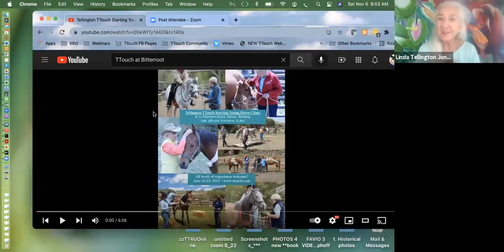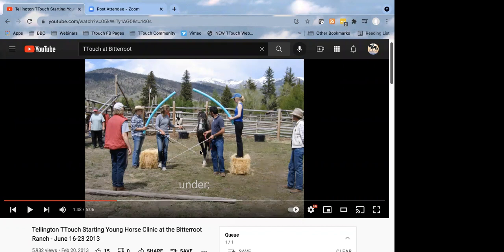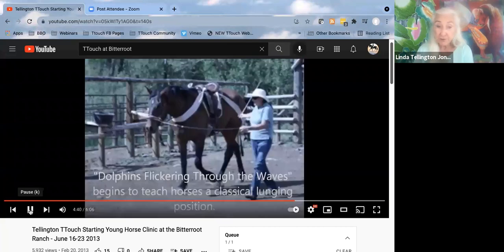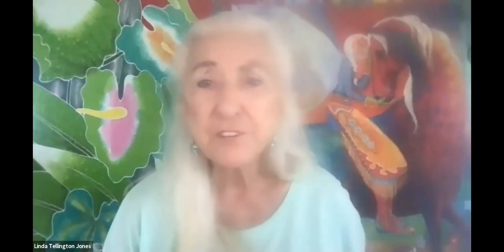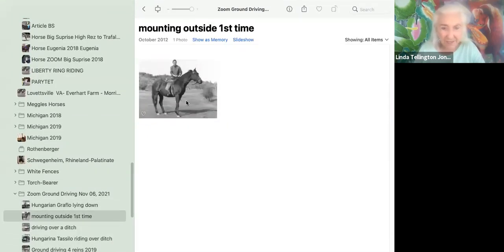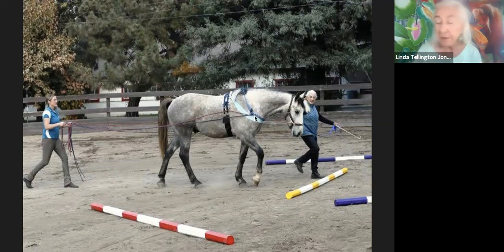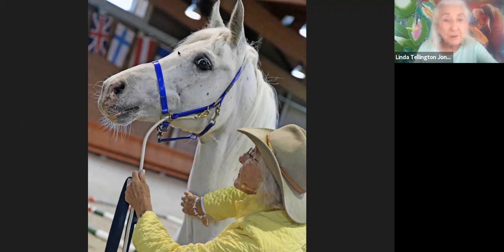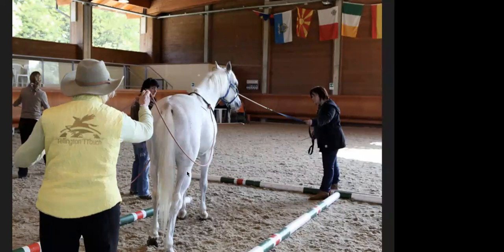Ground Driving Horses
We heard how Linda first learned a special ground driving technique, at age 12, for starting young horses under saddle from a book written by an American cavalry officer. Young Linda was intrigued by the gentle method described in the book that was so different from the traditional western U.S. method of bucking and sacking out young horses used by her riding instructor. This was the foundation for the current Tellington Method that includes the unique concept of "Chest Line Driving" by attaching the lines around the horse’s neck instead of the head. Through incremental, logical steps, Linda's system for teaching horse to be completely comfortable and confident with signals from behind and around their body, makes this method an invaluable process for training and re-training horses of all ages.